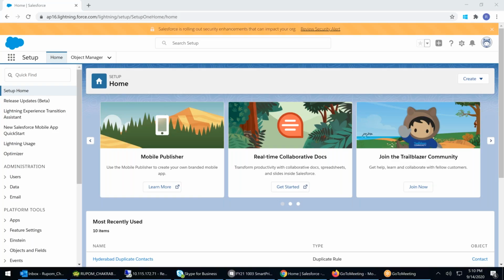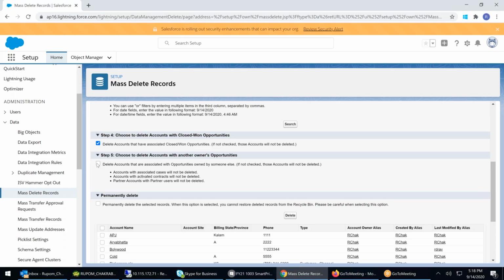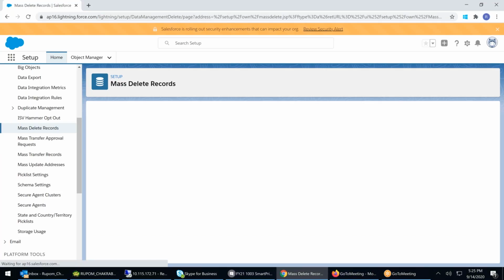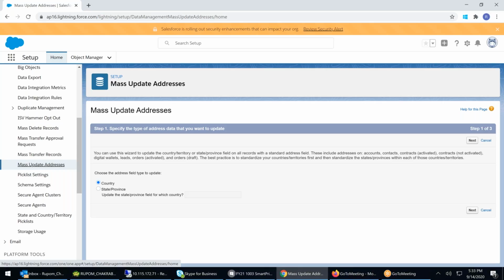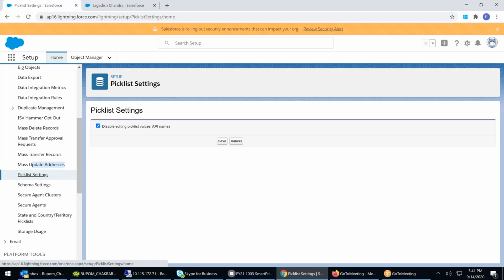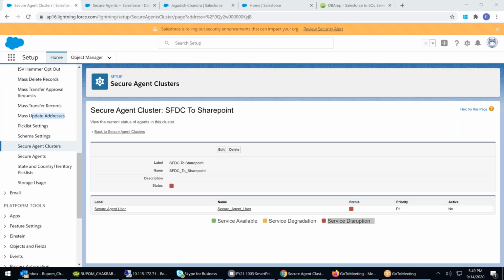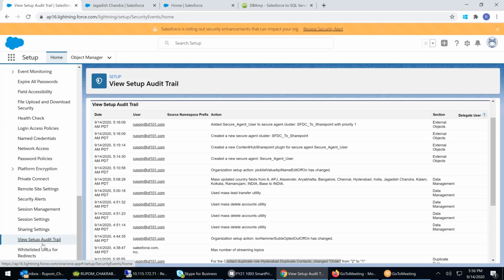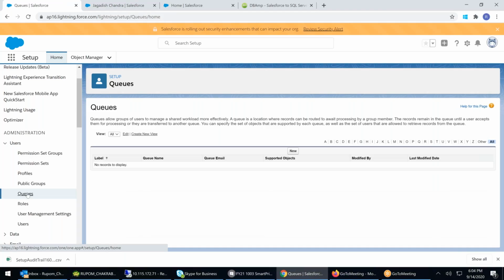16 How to Mass transfer leads & accounts salesforce | Picklist in salesforce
Salesforce
Salesforce Admin
Salesforce Admin Training
Mass transfer leads salesforce
How do I transfer multiple leads in Salesforce?
What is Mass Transfer in Salesforce?
How do I Mass Transfer ownership in Salesforce?
How do I mass assign leads to a queue in Salesforce?
How do I export all leads in Salesforce?
What is the maximum number of leads in Salesforce?
What are the two types of mass transfer?
What is mass transfer method?
What is the purpose of mass transfer?
How many batches can be on queue in Salesforce?
How do I prioritize leads in Salesforce?
How do I merge leads in Salesforce?
How many types of leads are there in Salesforce?
What is the export limit for Dataloader?
Can you automatically convert leads in Salesforce?

Mass transfer accounts salesforce
How do I Mass Transfer accounts in Salesforce lightning?
What is the use of Mass Transfer tool in Salesforce?
How to transfer accounts from one user to another in Salesforce?
Can you mass merge accounts in Salesforce?
How to transfer all of this account owner's cases in Salesforce?
Can you mass transfer tasks in Salesforce?
Can you mass update account owner in Salesforce?
Why do we use OWD in Salesforce?
What are mass transfer types?
Can we assign two roles to user in Salesforce?
Can we convert contact to person account in Salesforce?
How do I import an account into Salesforce?
Can we merge 2 cases in Salesforce?
Can we merge two orgs in Salesforce?
What is the limit of merge in Salesforce?

Mass update address salesforce
How do you mass update addresses in Salesforce?
How do I mass update status in Salesforce?
Can you mass update accounts in Salesforce?
How do I bulk update contacts in Salesforce?
How do I auto populate an address in Salesforce?
How do I bulk email sender in Salesforce?
How do I send a mass email to all contacts in Salesforce?
What does mass update mean?
How do I enable mass edit in Salesforce?
How do I update bulk metadata in Salesforce?
Can you mass edit in Salesforce?
How do I mass update lead records in Salesforce?
How do I call a Salesforce bulk API?
How do I update multiple fields in Salesforce?
How do I mass upload an account in Salesforce?
How do I bulk add in Salesforce?
What is autocomplete address?
How do I query a custom address field in Salesforce?
How does address autocomplete work?

Picklist in salesforce
What are the functions for picklist Salesforce?
How do I use picklist value in Salesforce?
What is a picklist used for?
What is a picklist item?
What is picklist data type?
What is the value limit for picklist?
How many picklist values in Salesforce?
What are the different types of picklist?
What is a picklist table?
What is multi-select picklist?
How do you create a picklist?
What is the validation rule for picklist?
How many types of fields are there in Salesforce?
Where is picklist in Salesforce?
What is picklist value in lightning?
How do I create a picklist in Salesforce?
What is CRM picklist?
Is picklist and dropdown same?
What is static picklist?

Secure agent cluster in salesforce
What is secure agent in Salesforce?
What is secure agent group?
Is there a limit of one secure agent per server?
What is the use of secure agent group in Informatica Cloud?
What are the 3 levels of security in Salesforce?
What is the purpose of a secure agent?
What are the 4 phases in data quality?
How do I create a secure agent group?
How do I start a secure agent?
What is the advantage of using multiple secure agents?
How can you achieve load balancing for multiple cloud secure agent?
Which of the following is necessary to run a secure agent?
What are the 3 pillars of security?
What are the three 3 major areas of security?
What are the 3 types of security?
What are the 7 layers of security?
What are the 4 types of security controls?
What are the 4 fundamentals of security?